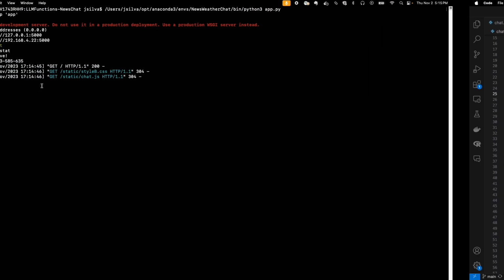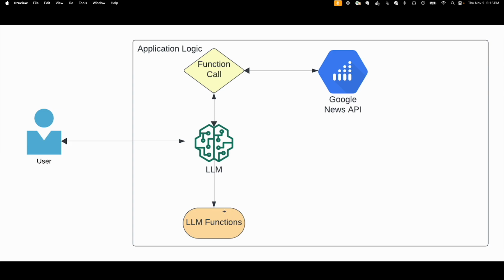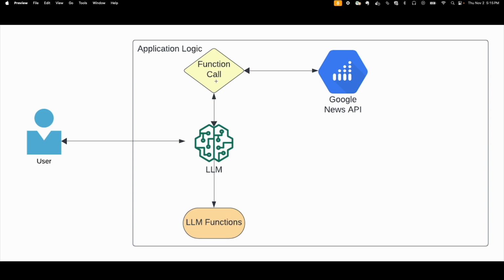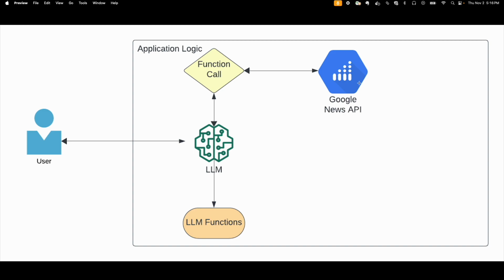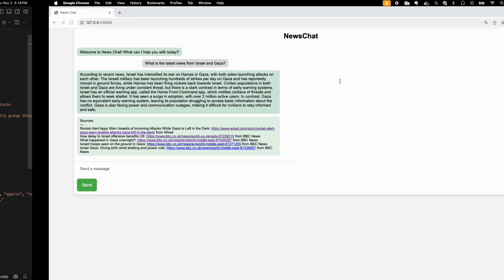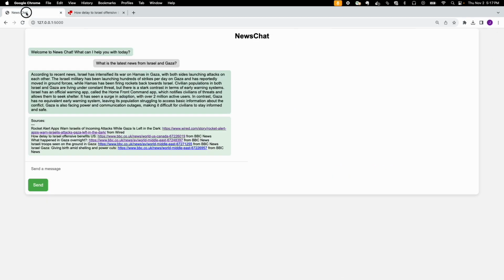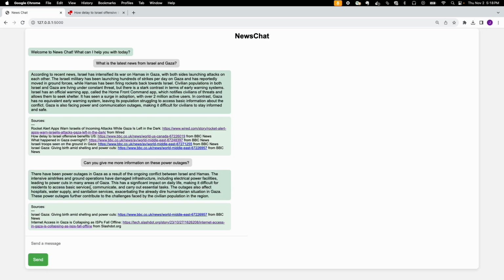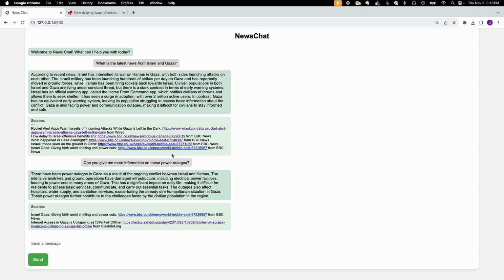News Chat App Demo